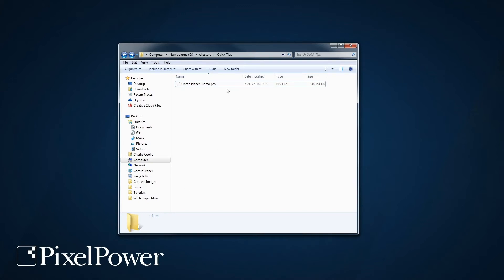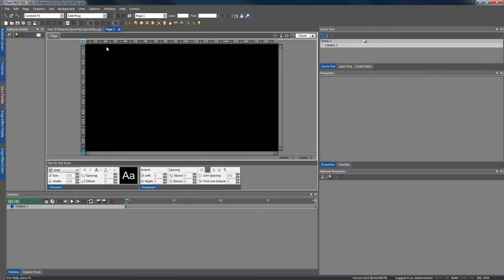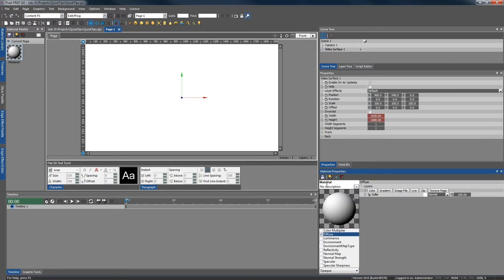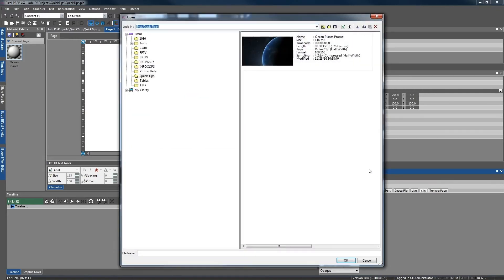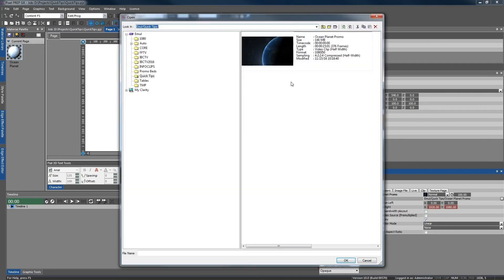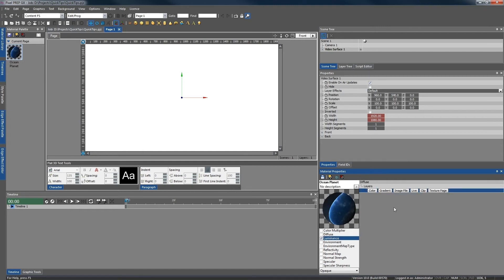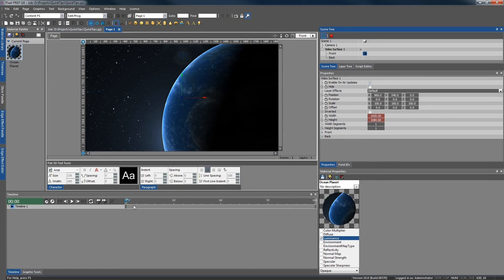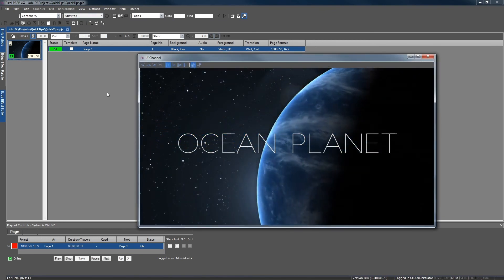Quick Tip - 3D Video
How to apply an external video clip onto a surface in CG tools.